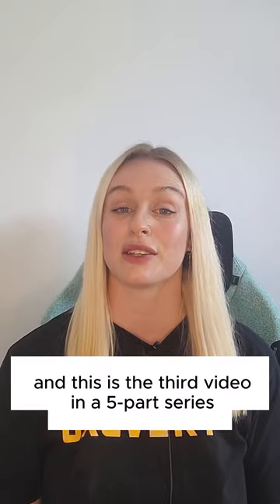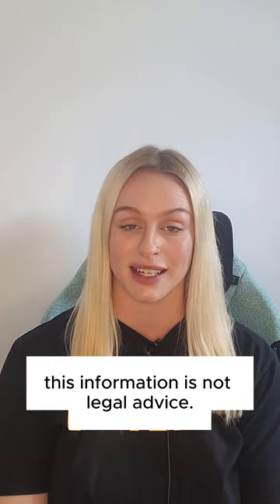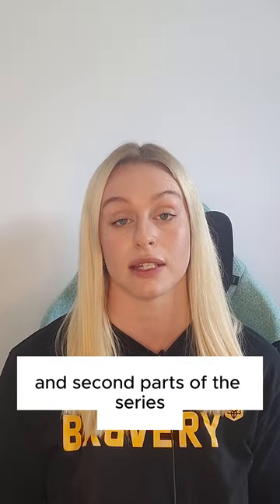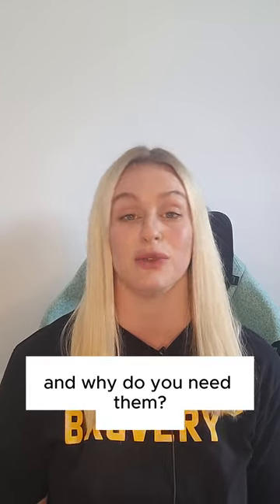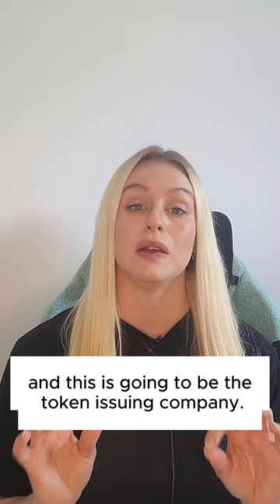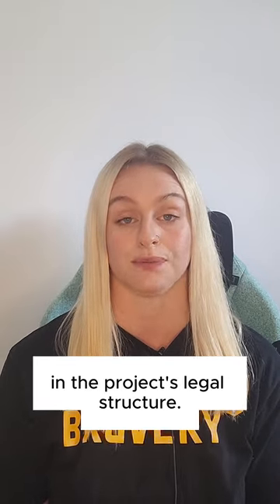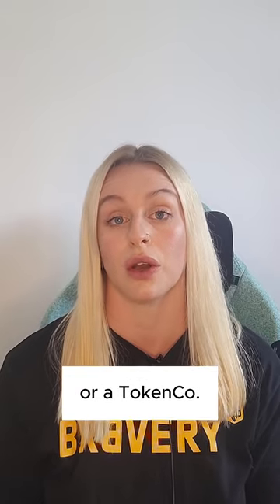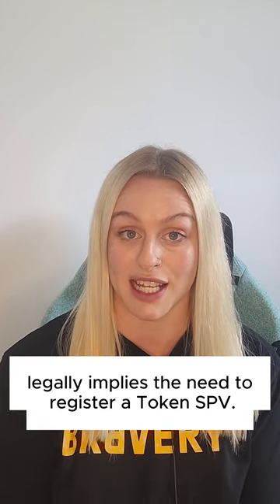HOW TO LEGALLY STRUCTURE TOKEN ISSUANCE: Token SPVs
Deep dive into the benefits and responsibilities of a Token Special Purpose vehicle during token issuance procedures. 📽️ Watch our new video and follow for more - Legal Nodes